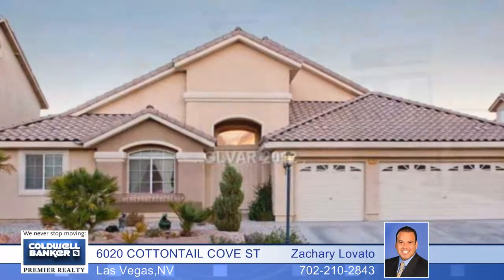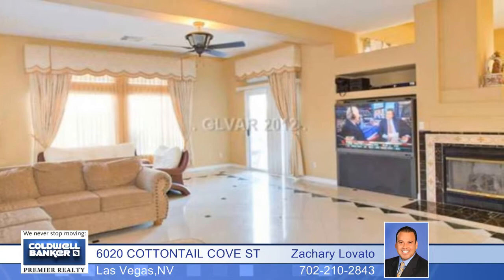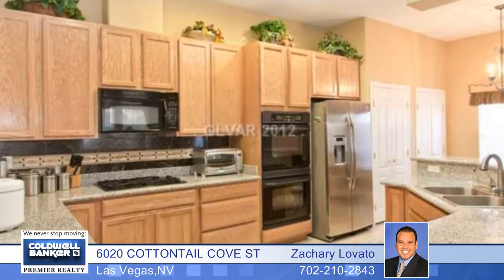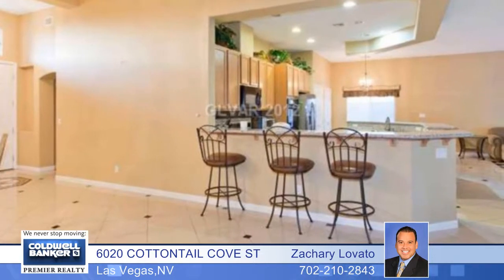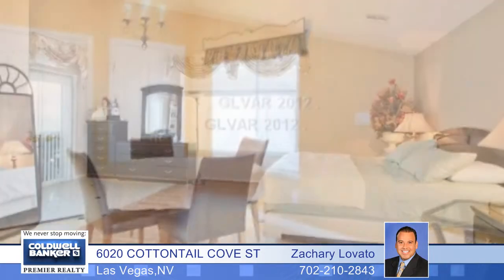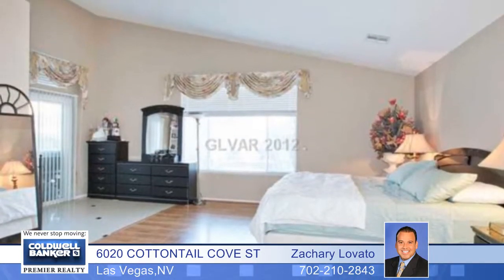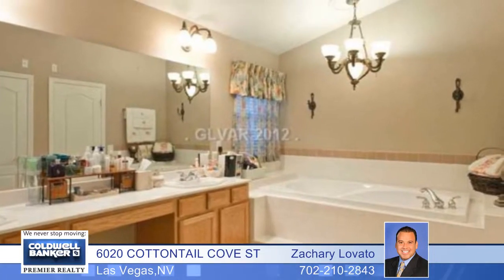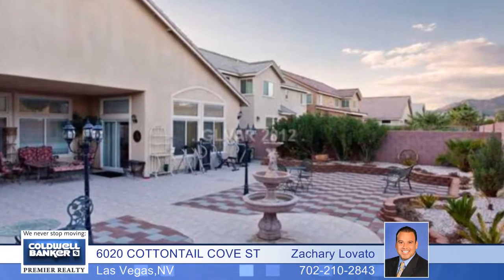6020 COTTONTAIL COVE ST - Las Vegas, NV